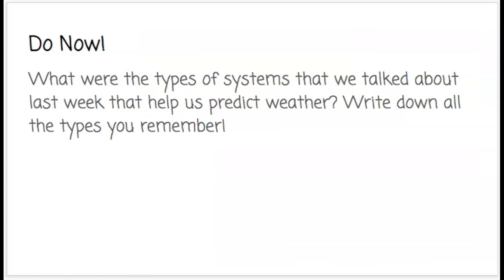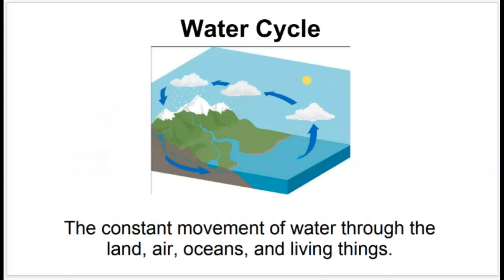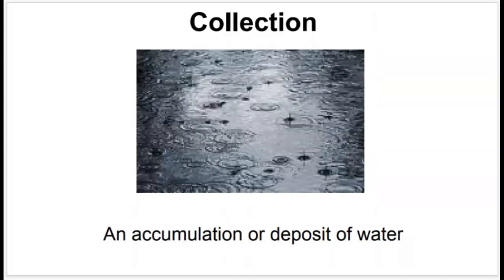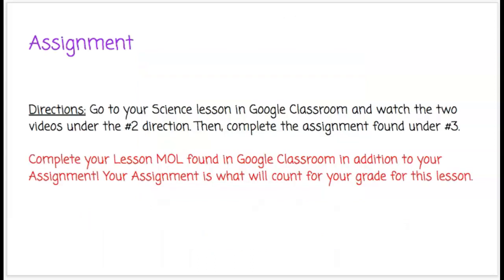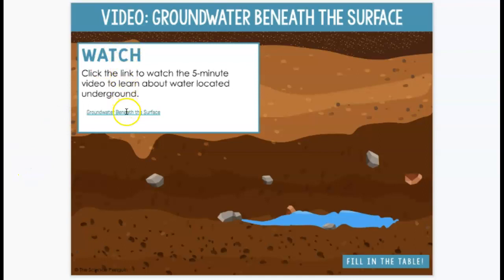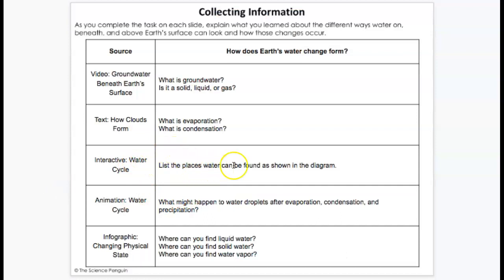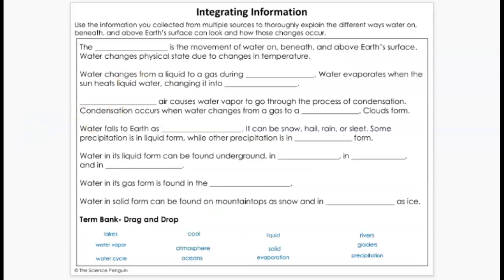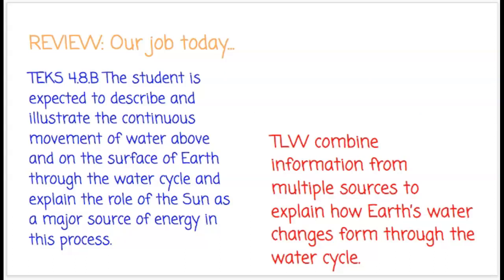The Sun & Water Cycle Lesson